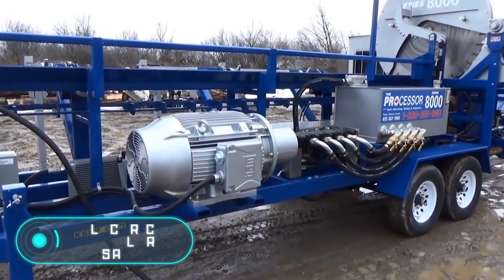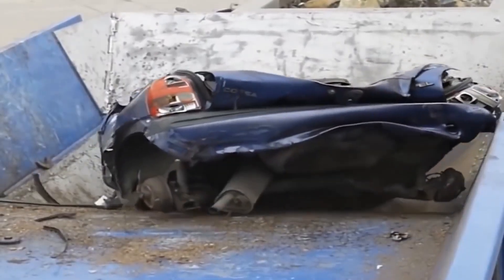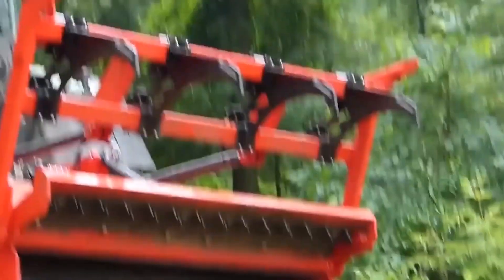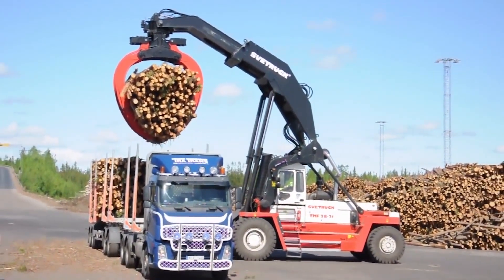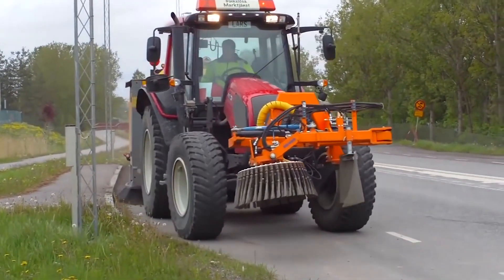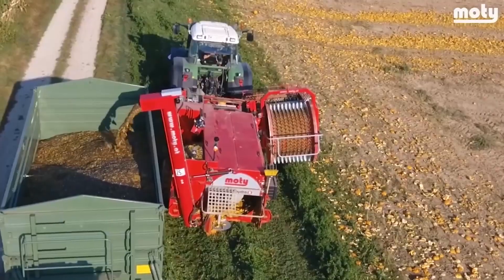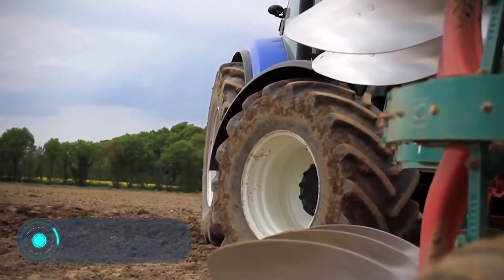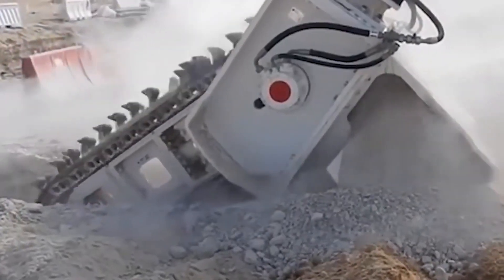10 INCREDIBLE MACHINES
Welcome to Quantum Quest!

We are here to showcase cutting-edge technologies and innovations from creative minds across the globe.

Explore with us as we bring you incredible machines, contemporary cars, skilled craftsmen, artistic creations, space-efficient ideas, surprising inventions, impressive manufacturing machinery, unique vehicles, and much more.

Thank you for selecting Quantum Quest. Enjoy the journey!